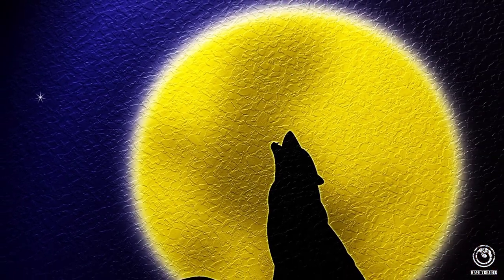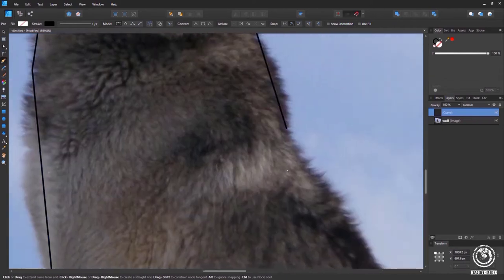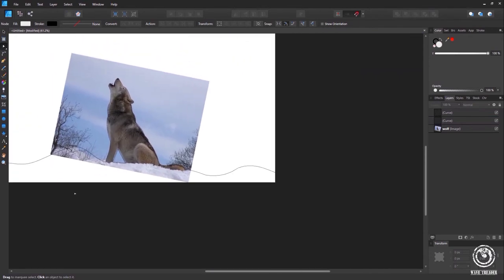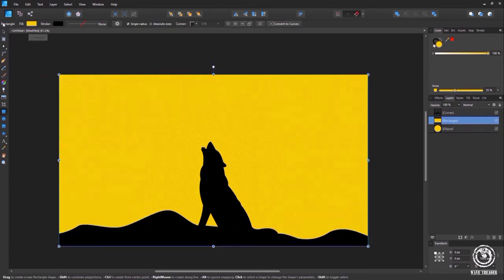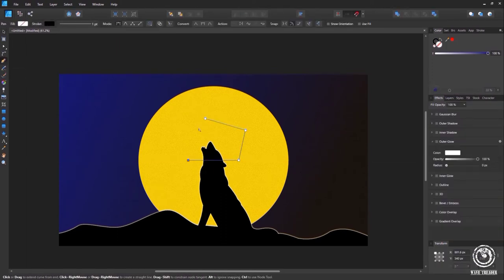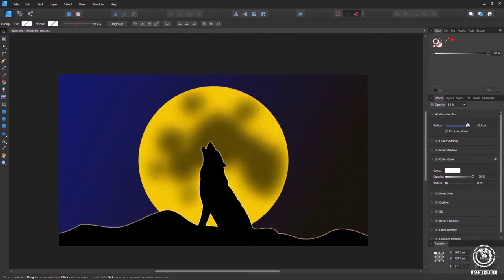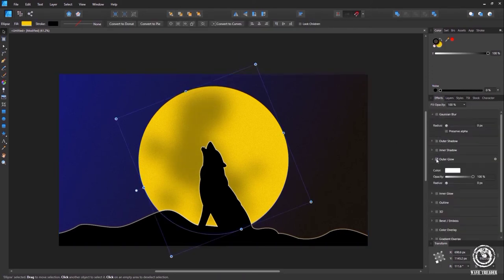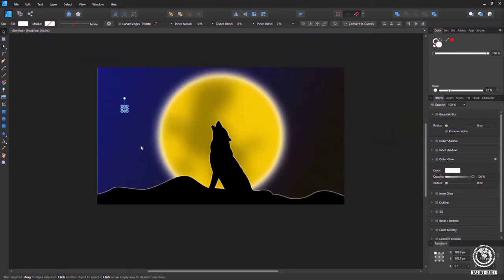Easy Art Tutorial - with Affinity Designer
Learn how to create a very simple vector art using Affinity Designer, vector graphics software. Affinity Designer and Affinity Photo tutorial.

Translated titles:
ቀላል የጥበብ ማጠናከሪያ ትምህርት-ከአቅርቦት ንድፍ አውጪ ጋ

دروس فنية سهلة-مع مصمم التقارب

Easy Art Tutorial-հարազատության դիզայների հետ

Tutorial de arte sencillo: con Affinity Designer

Easy Art Tutorial-mit Affinity Designer

Tutoriel d'art facile-avec Affinity Designer

Tutorial de arte fácil-com Affinity Designer

आसान कला ट्यूटोरियल-एफिनिटी डिज़ाइनर

Maklike tutoriaal kuns-met Affinity Designer

Tutorial Arti i Lehtë-me Designer Afiniteti